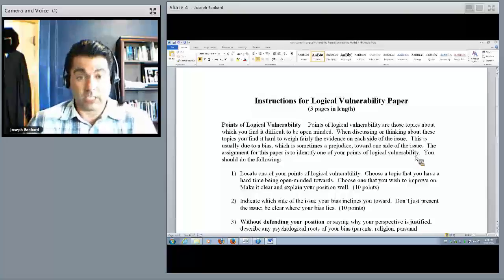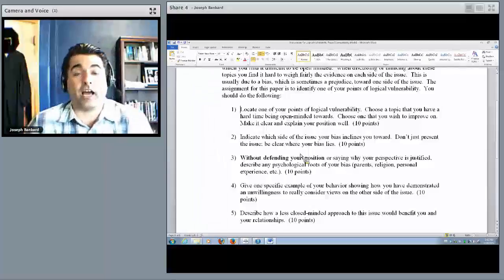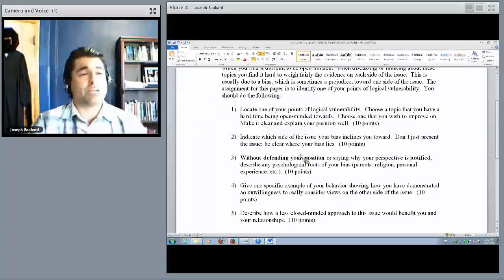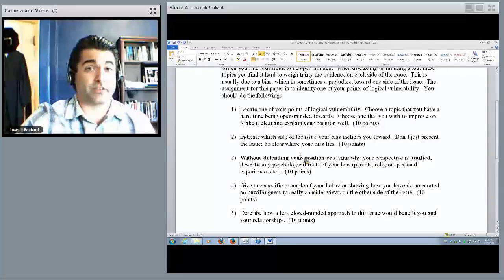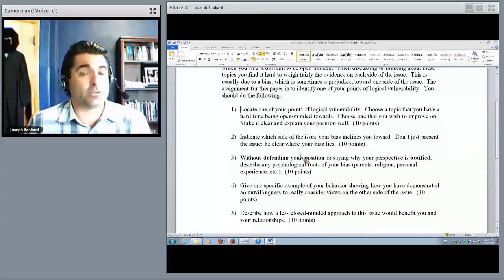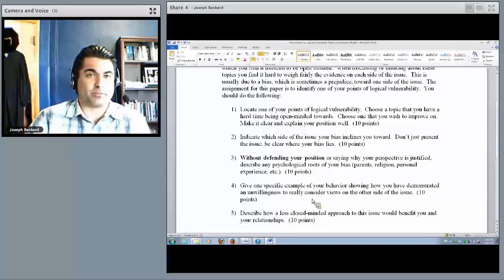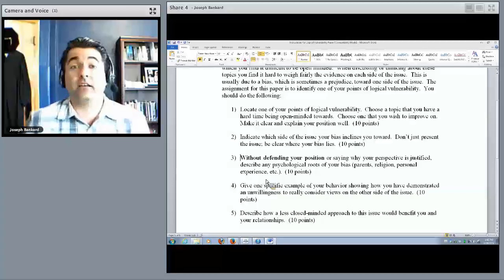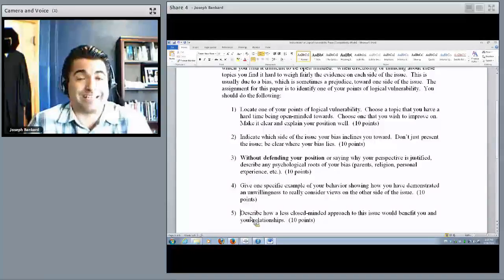Instructions for Logical Vulnerability Paper